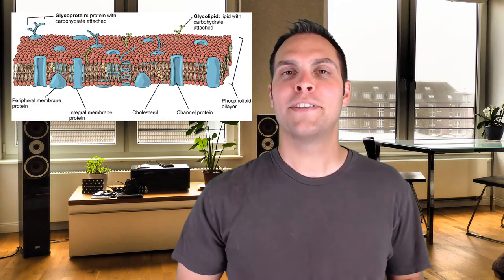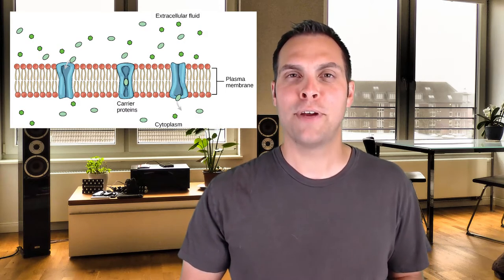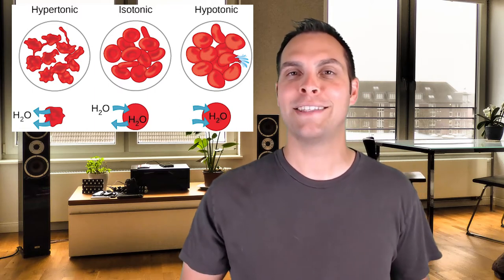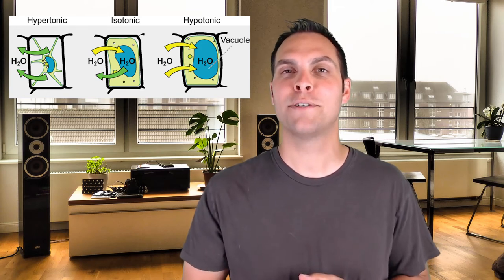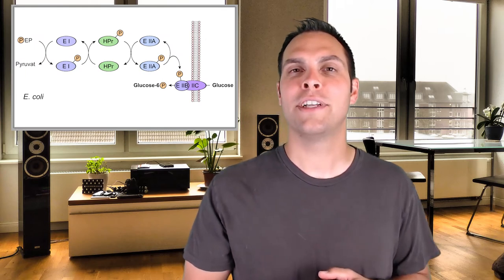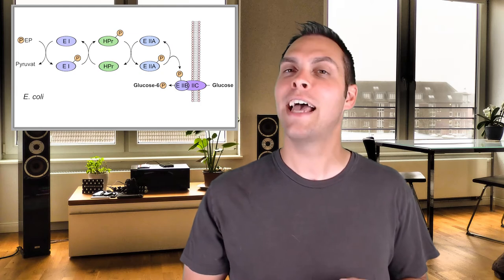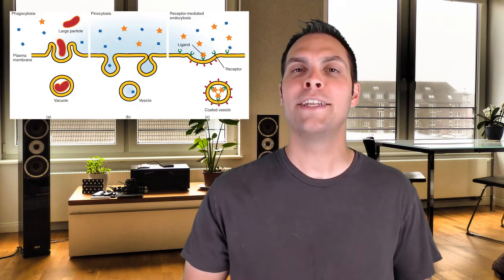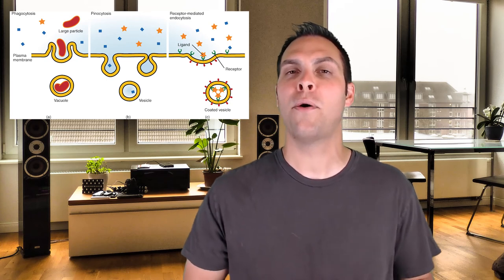Membrane Transport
That Bio Doc talks about transport. Transport is the way substances are moved across the selectively permeable barrier that is the plasma membrane. Learn the difference between passive and active transport and the different transport mechanisms cells use to bring the good stuff in and keep the bad stuff out. Learn about osmosis and tonicity and why plant cells love pure water while your cells don't. This video pairs nicely with TBD's video about The Plasma Membrane if you're interested in cell biology.